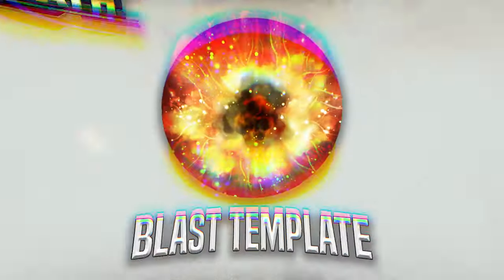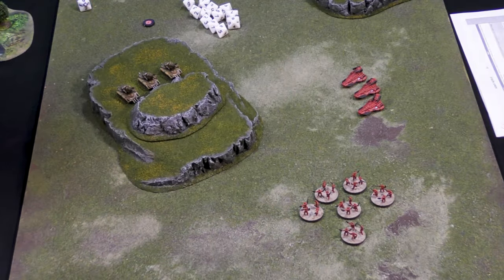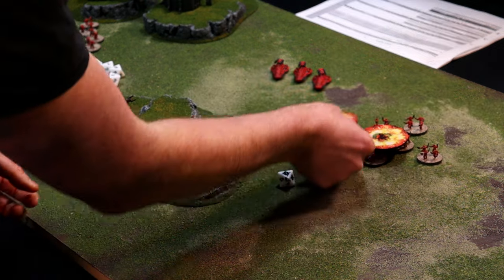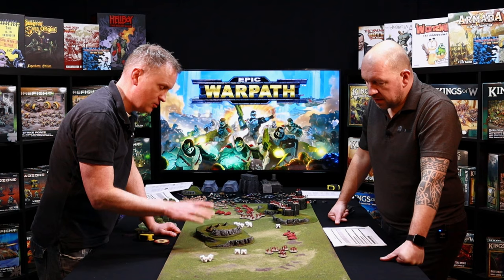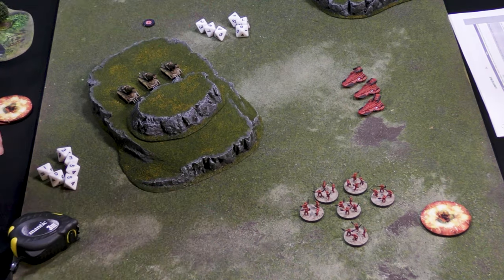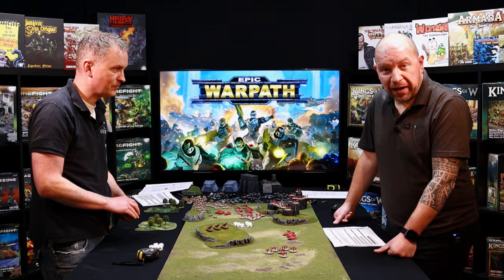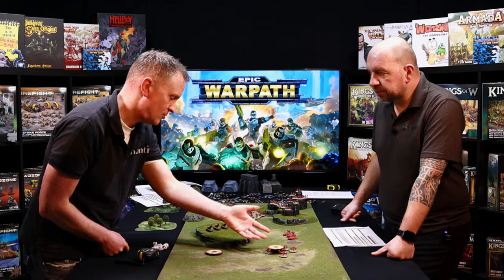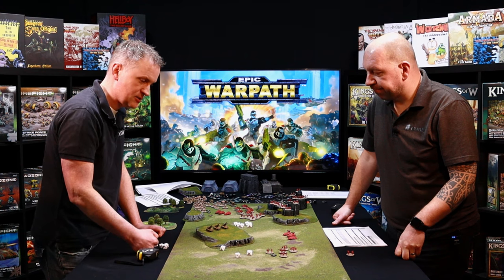How to Play Epic Warpath - Blast Weapons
Vecteezy.com